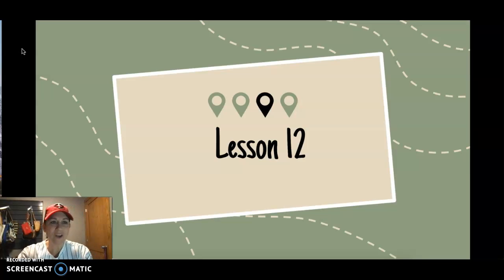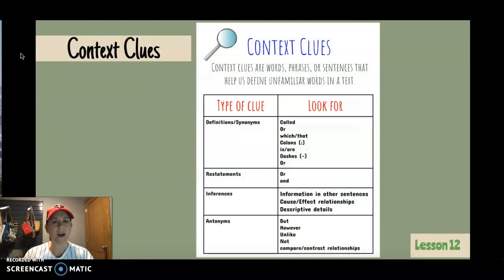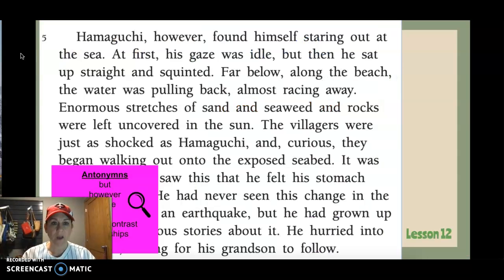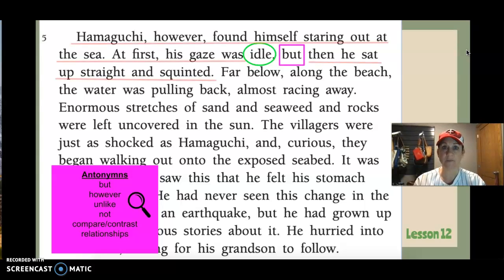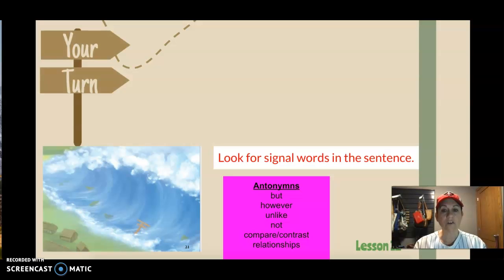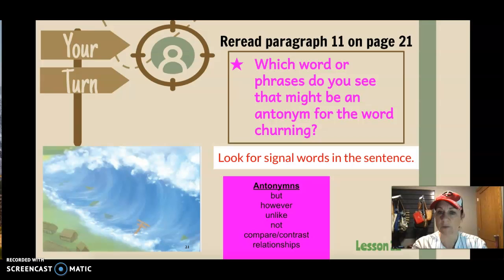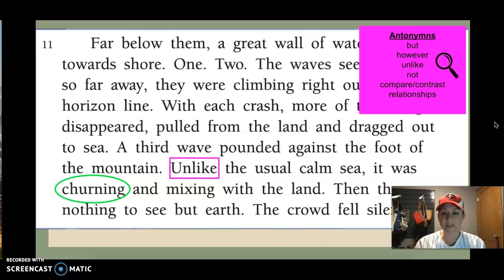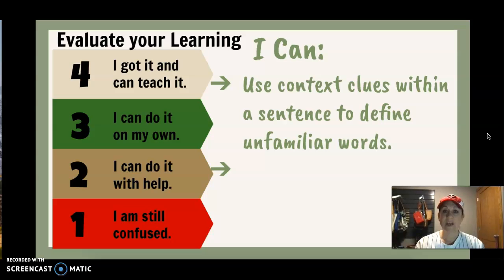Unit 6 Lesson 12 - Context Clues